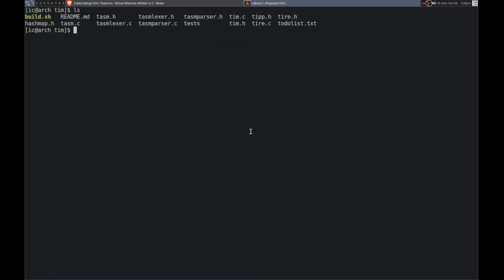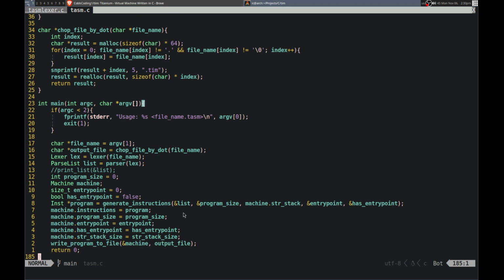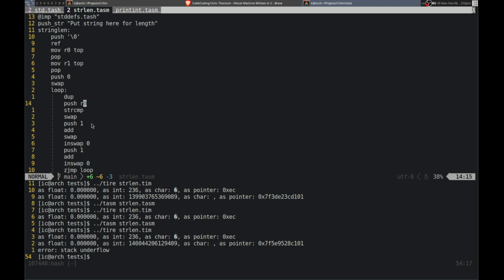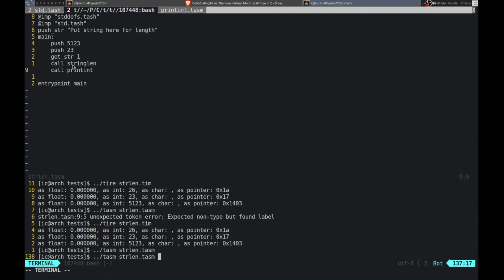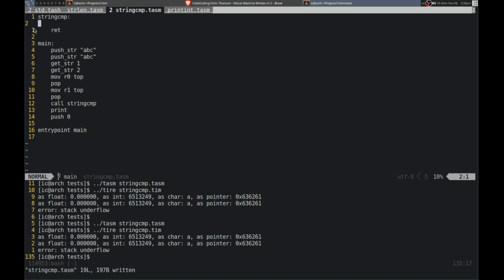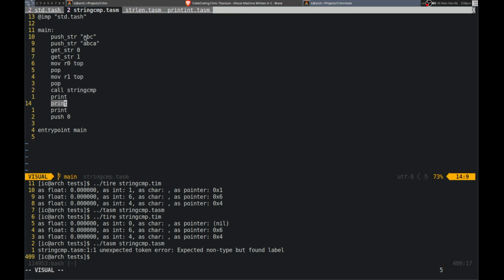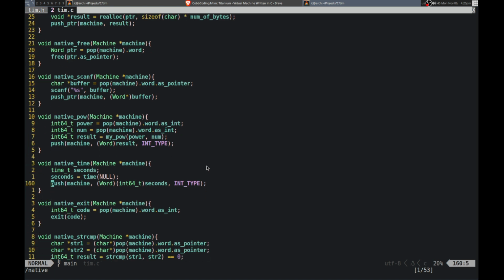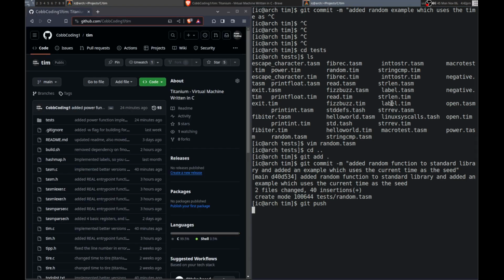Building a Virtual Machine in C - Standard Library